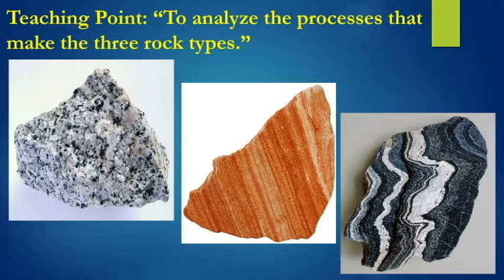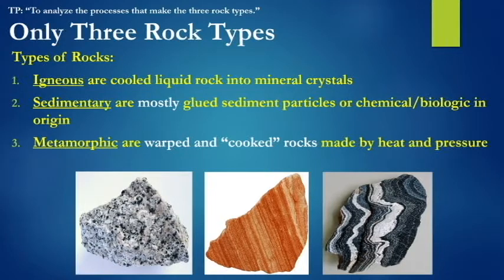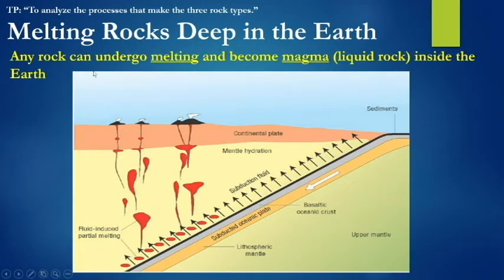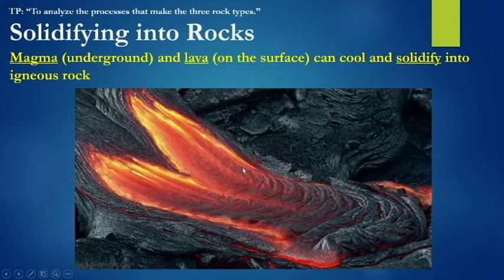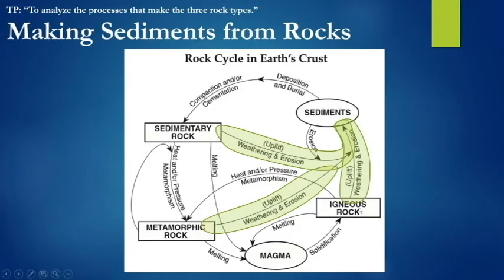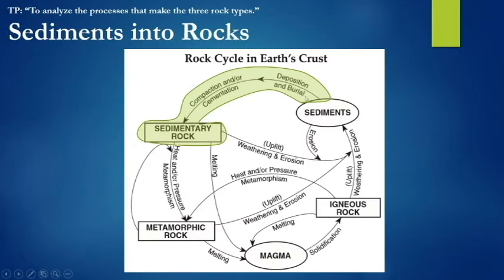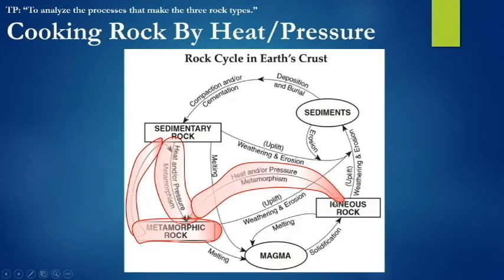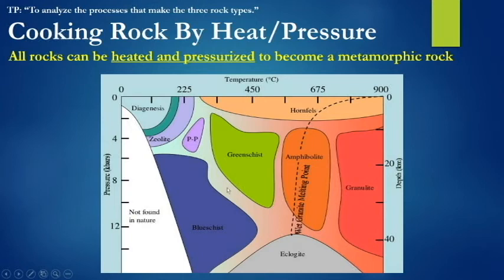Chapter 11- 3. Rock Cycle